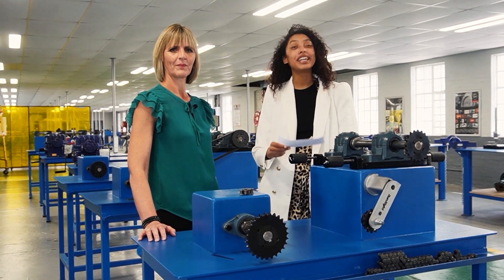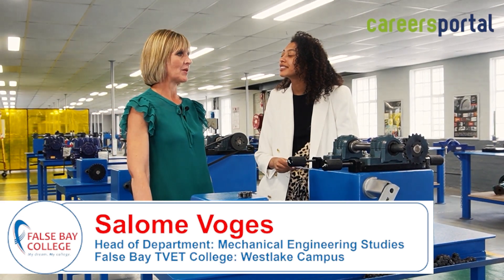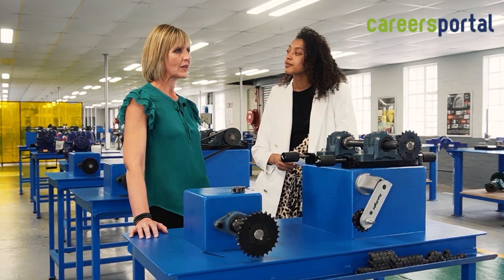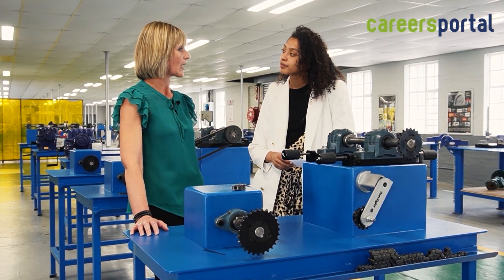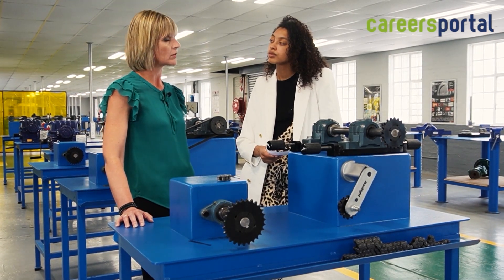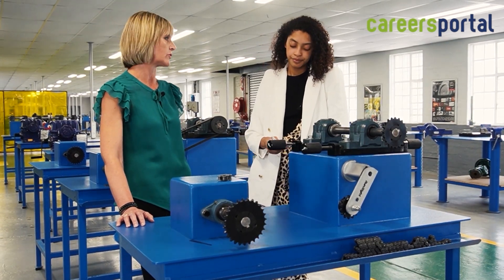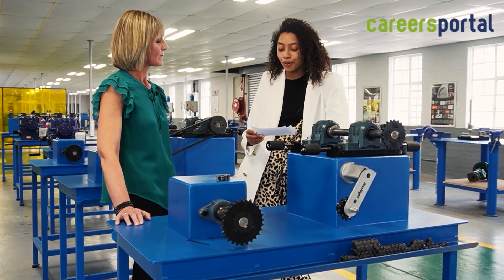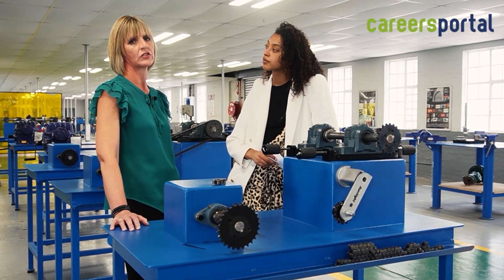Study Engineering with your Grade 9 Certificate! | Careers Portal x False Bay TVET College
🚀 Explore Your Future with NCV Engineering at False Bay College! 🛠️

Are you a high school student with a clear career path in mind? Are you ready to dive into your chosen field right after Grade 9? Look no further than False Bay College's National Certificate Vocational (NCV) Engineering program!

🌐 The education landscape is evolving, and False Bay College is at the forefront, recognizing that the traditional school model isn't the only effective means of learning. The NCV programmes are designed for students who want to start their journey toward a fulfilling career early on.